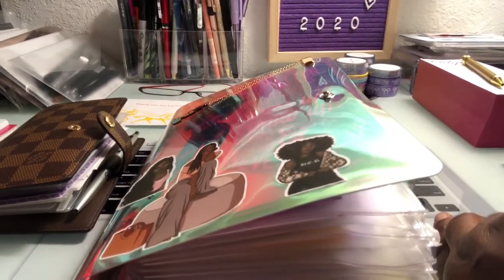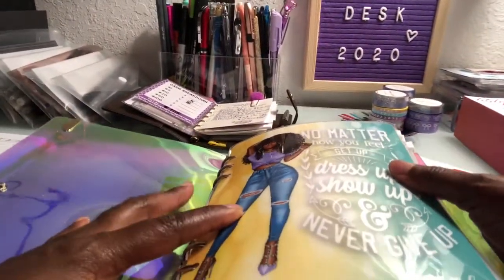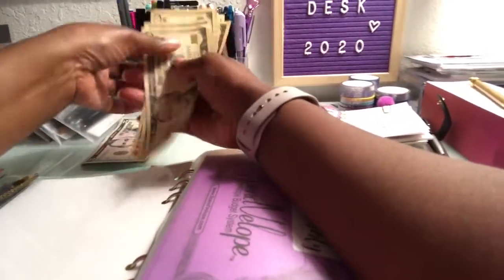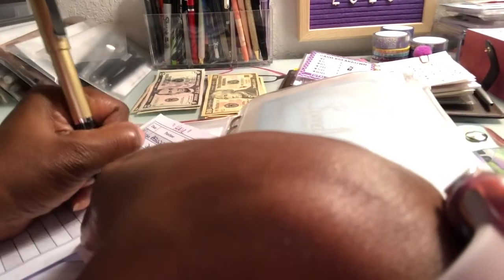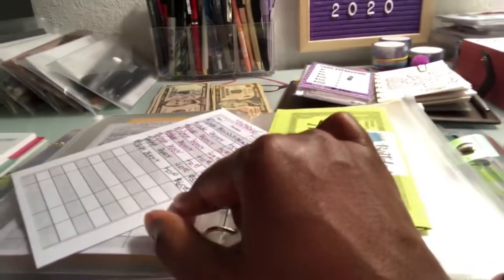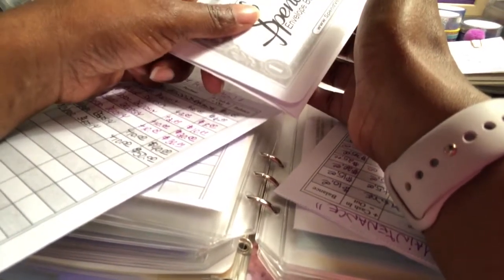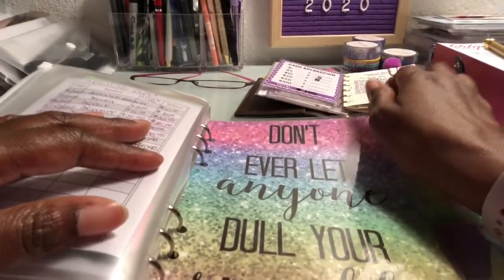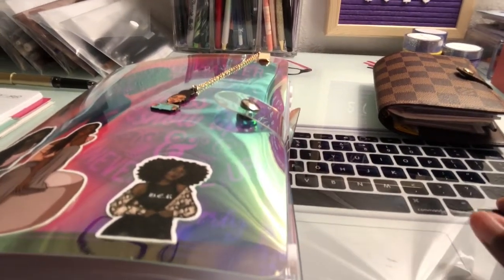Sinking Funds - Cash Envelopes Stuffing Beginner - July 31st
Come back and hang out with me if you love dibbling and dabbling with pens, planning, purses and most importantly positive vibes!

My Motto is “Inhale the good shit.  Exhale the bullshit.”  Shout out to another YouTuber for that advice... 😉

~ Binder Used - Personal A5 Size 7"x9.25" 6-Ring Rainbow Binder Covers Colorful Clear Soft PVC Notebook Round Ring Binder Cover Protector Snap Button Closure Loose Leaf Folder (Colorful, A5)

~ Zipper Plastic Pockets Used - Antner 12 PCS Binder Pockets A5 Size Binder Zipper Folders for 6-Ring Notebook Binder, Waterproof PVC Pouch Document Filing Bags

~ SpendVelope Envelope Budget System 12-Pack (Rainbow)

- Join the BROWN SUGAR BOX FAMILY...  Use my link below to get $5 Off Your 1st Month Brown Sugar Box

- Check out Qapital – I’m using it to save money faster than ever!

- Hey!  Check out the Dosh app.  It pays you automatically when you shop and dine out.

- Try Ibotta, a cash back rewards app that I use to make real money every time I shop for groceries, online purchases, and more!  Sign up below.

- DoorDash is a great way to support local restaurants with safe, no-contact delivery. Get $15 off ($5 off each of your first 3 orders) when you sign up with this link:

- Hungry?  Get $7 off your first Uber Eats order.  Terms apply.